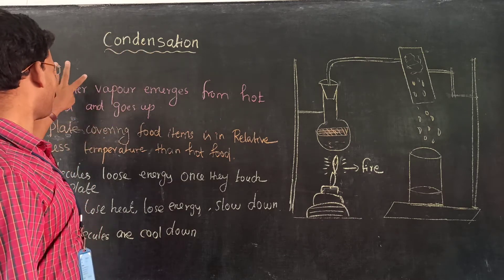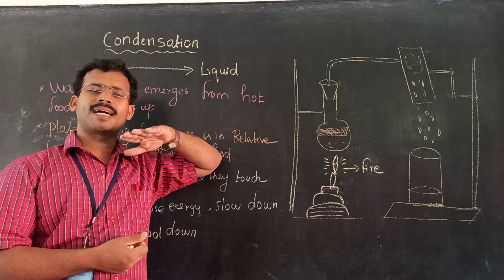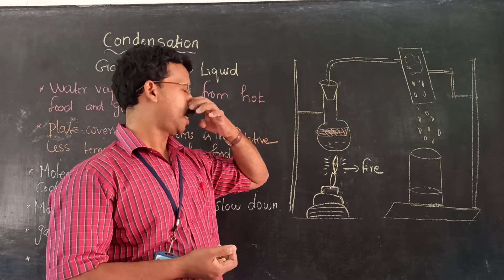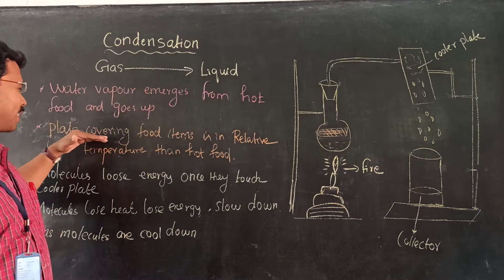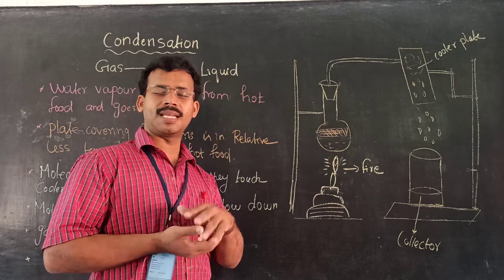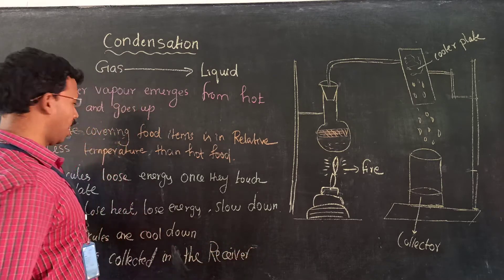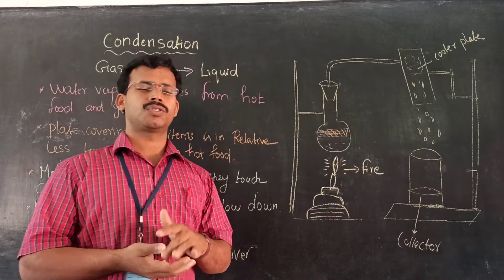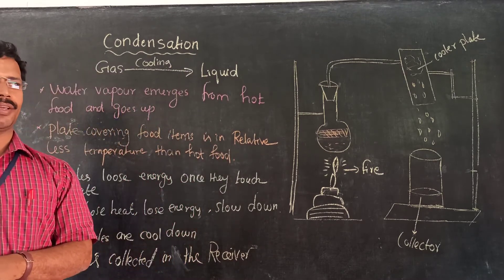Condensation Class 7 Science